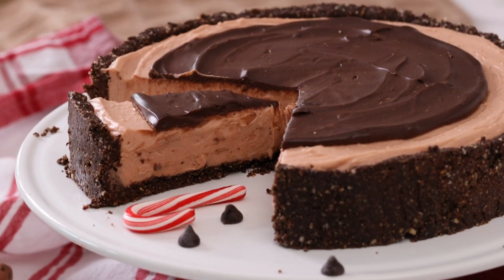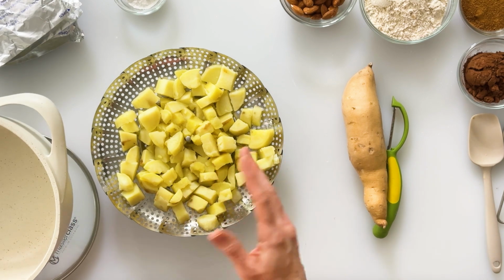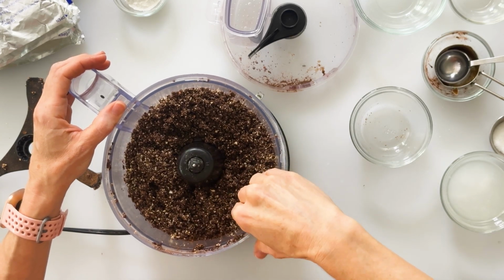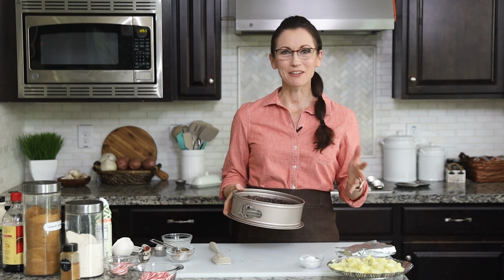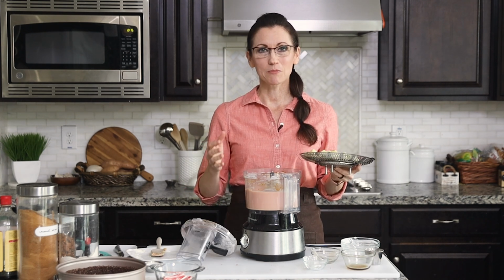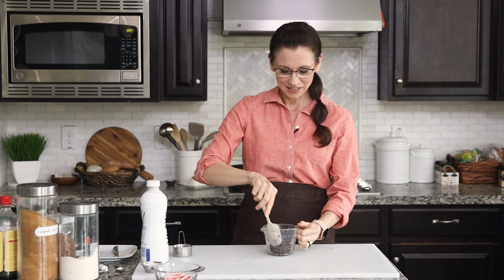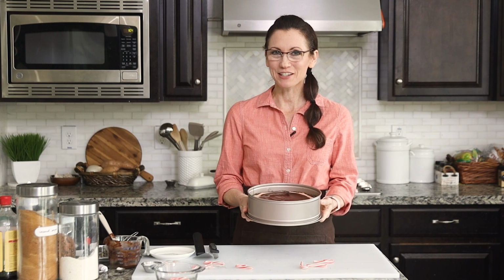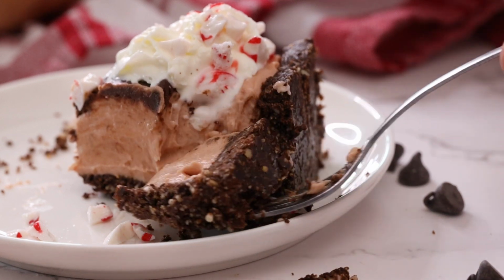Healthier Gluten-Free Peppermint Cheesecake No-Bake Recipe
💌 Never miss a recipe!

My No-Bake Peppermint Cheesecake Recipe with a creamy chocolate ganache is a great make-ahead dessert! The foolproof gluten-free chocolate crust is rich in flavor with oat flour, chopped almonds and almond butter. The easy cheesecake filling is made with cream cheese and naturally sweetened with maple syrup and coconut sugar. I added two surprise superfoods: cottage cheese and sweet potatoes. Not only do they increase the nutritional value, but they add to the firm texture of the cheesecake. And their flavor is very mild, so they're hardly detectable!

It's a perfect Holiday or Christmas dessert that is allergy-friendly and free from refined sugar. The cheesecake is topped with your choice of organic peppermint candy or candy canes and whipped cream, adding the perfect seasonal and sweet touch!